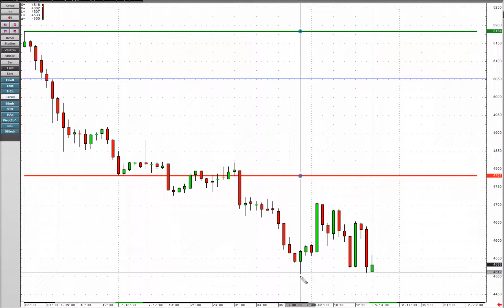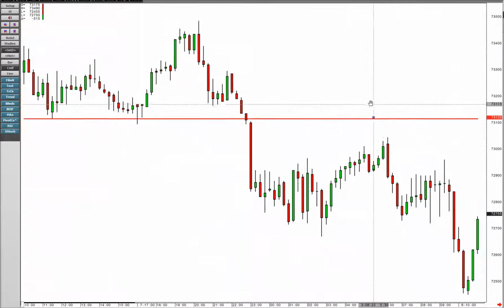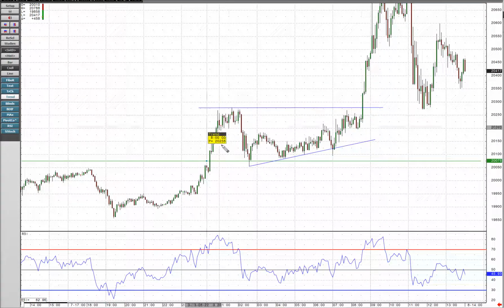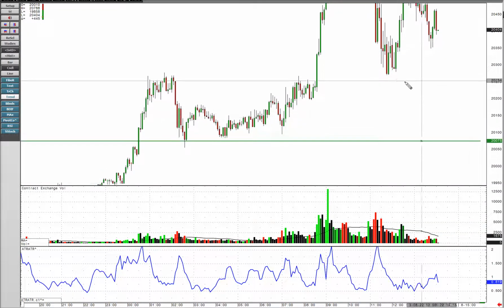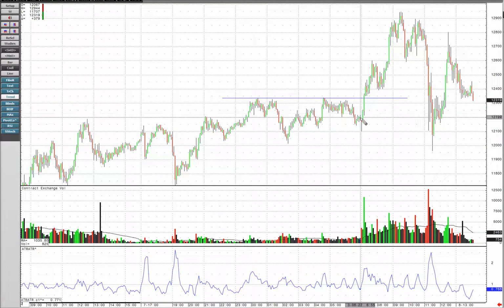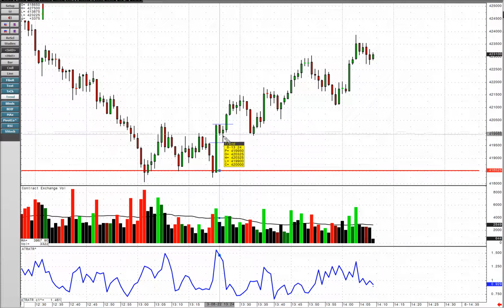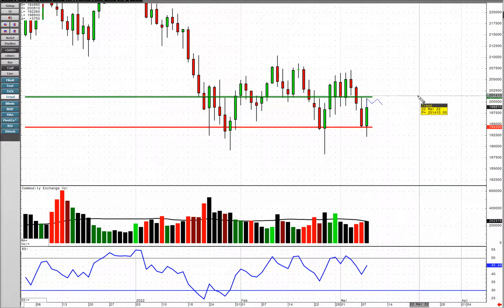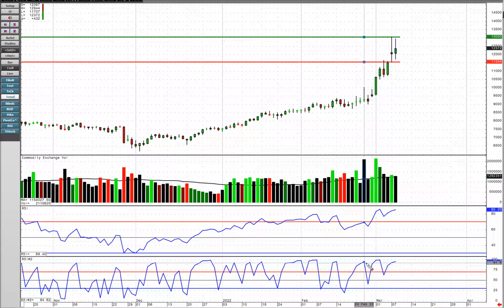Daily Wrap Up - March 8, 2022: Many Trades but 20X your risk in a couple of hours in Gold !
Going over today's setups.  Our 4X trade delivered twice - once on Aussie $ and once on Nat Gas.  A new setup that I detail out made over 20X the risk on gold.  A couple of more examples of patterns we've discussed - RSU and BMP (bald man pattern).  $GCEJ2 $CLEJ2 $NGEJ2 $DA6H2 $EPH2 $RTYH2